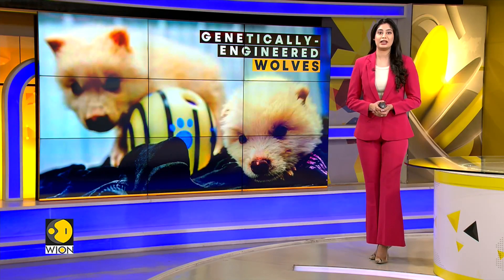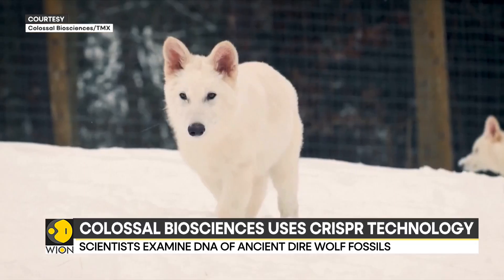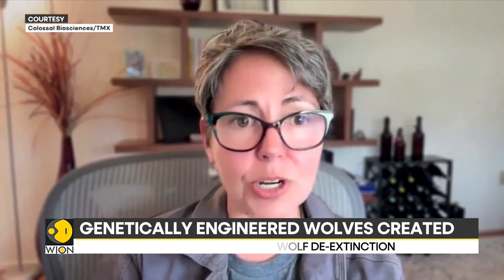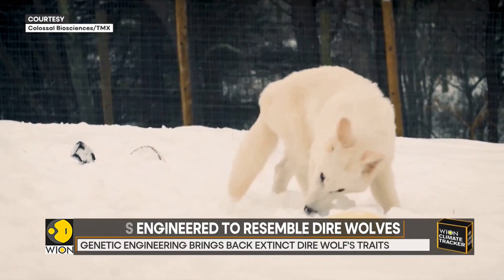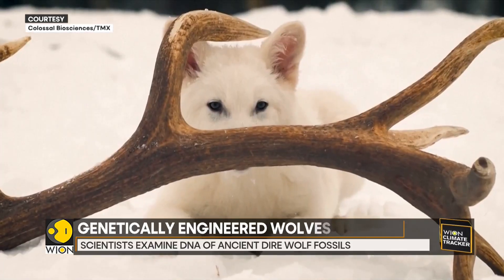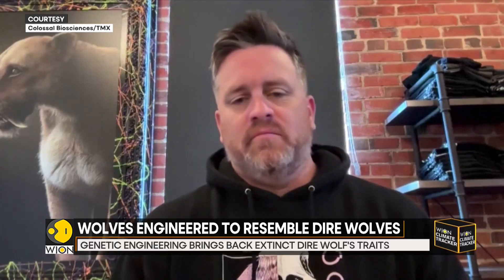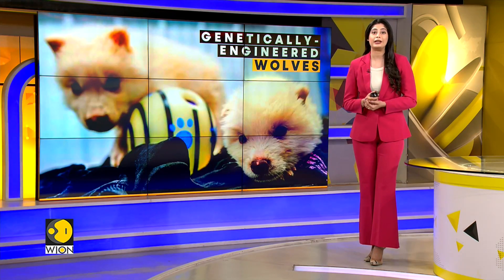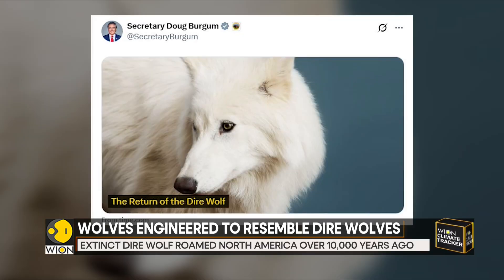Extinct Dire Wolf Popularized On 'Game Of Thrones' Brought Back To Life | WION Climate Tracker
Colossal Bioscience is making headlines with its latest genetic breakthrough—engineered wolves designed to resemble the extinct dire wolf. By using advanced genetic editing, scientists aim to revive key traits of these legendary predators. The move marks a major step in the controversial field of de-extinction and synthetic biology.